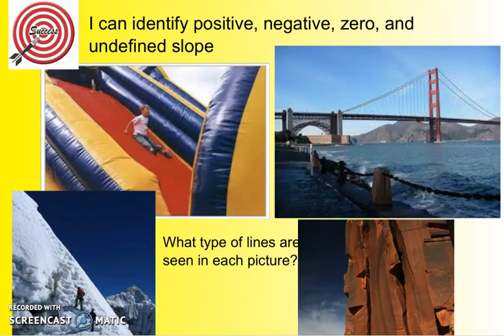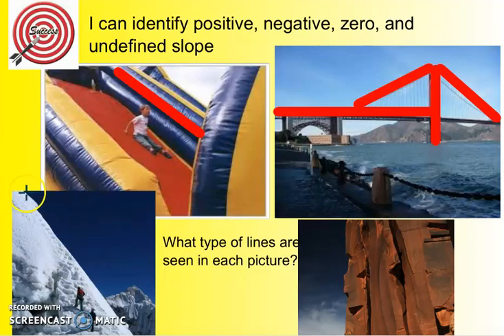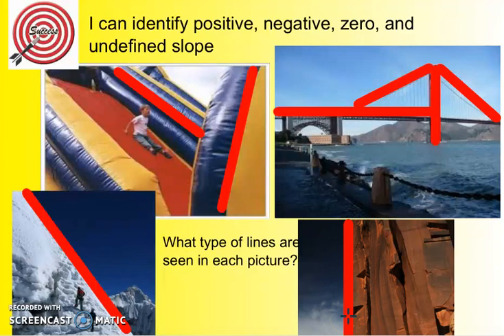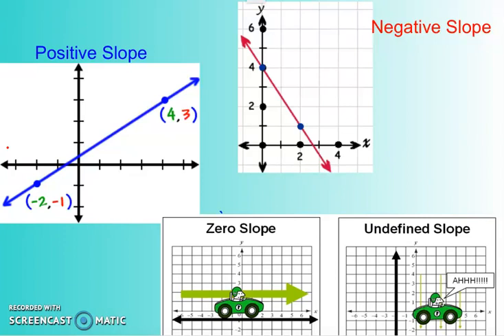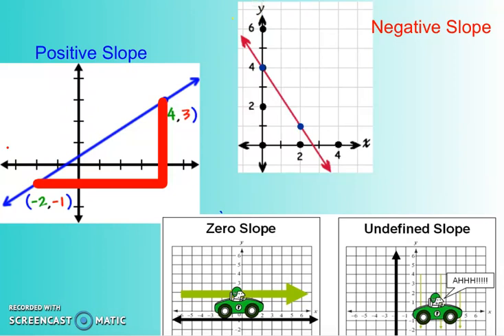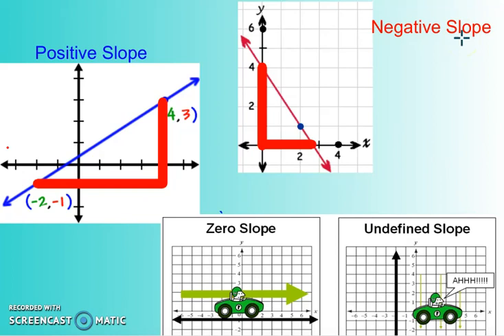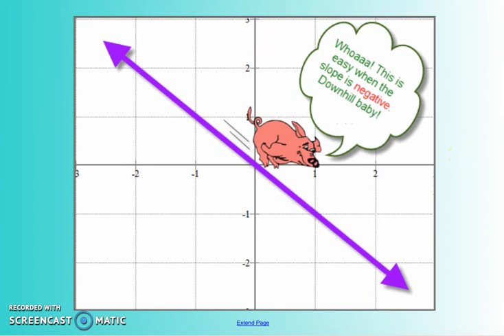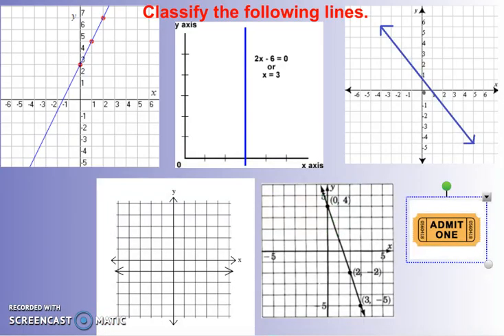Algebra 3-3A Slope